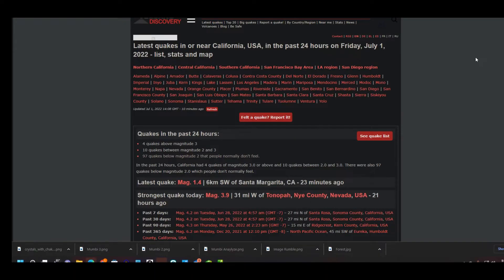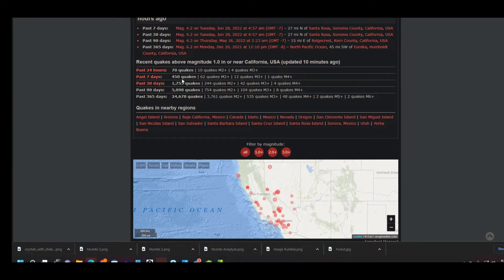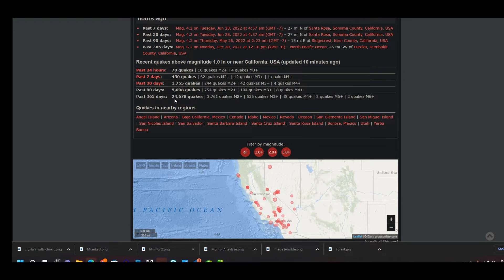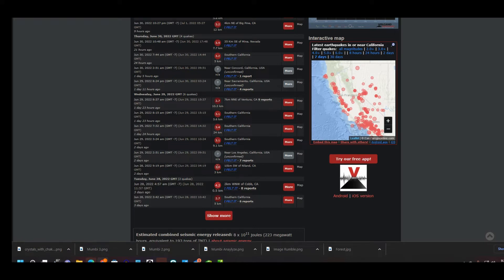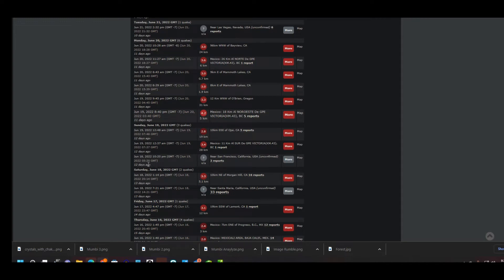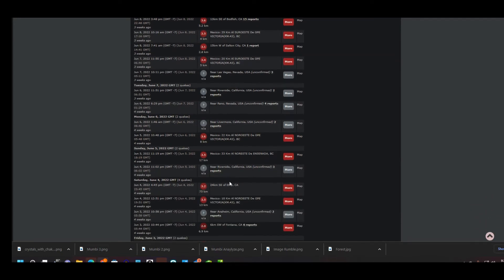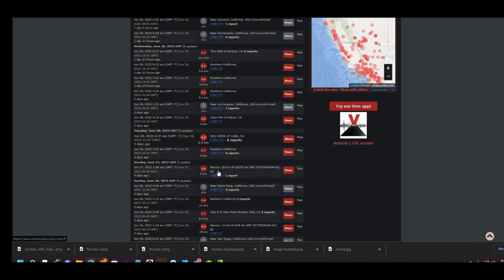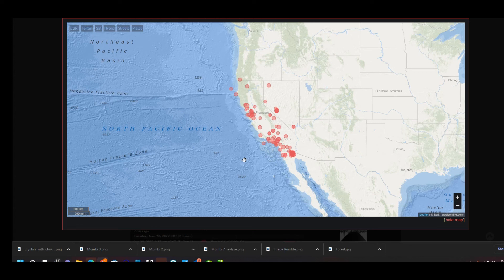70 Earthquakes In California In 24 hours - What's Happening? Earthquake Swarm?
There were 70 earthquakes within 24 hours at the time I did a California Earthquake Report.  Previously 2 days prior there were 65 earthquakes within 24 hours.   Definitely has been an earthquake swarm.   California earthquake today?  Yes, many.  Northern, Central, and Southern California.

The seismic activity has increased in California and many places around the world.  The majority of the earthquakes are below 2.0 magnitude.   This uptick in earthquakes and tremors has been going on for a few days consistently.

There were a lot of Unconfirmed Earthquakes that we reveal below.  Here was the latest data at the time of the review on July 1, 2022.

Earthquake Update:

Last 24 hours:
70 quakes - 10 quakes of 2.0 magnitude or higher
4 quakes 3.0 magnitude or higher

Last 7 days:
450 quakes:
62 quakes 2.0 magnitude or higher
12 quakes 3.0 magnitude or higher
1 quake 4.0 magnitude or higher

Last 30 days:
1,754 quakes:
243 quakes 2.0 magnitude or higher
42 quakes of 3.0 magnitude or higher
4 quakes of 4.0 magnitude or higher

Last 90 days:
5,098 quakes:
754 quakes of 2.0 magnitude or higher
104 quakes of 3.0 magnitude or higher
8 quakes 4.0 magnitude or higher

Last 365 days:
24,678 quakes:
3,761 quakes of 2.0 magnitude or higher
535 quakes of 3.0 magnitude or higher
48 quakes of 4.0 magnitude or higher
2 quakes of 5.0 magnitude or higher
2 quakes of 6.0 magnitude or higher

Unconfirmed Earthquakes:  25
Responses to Unconfirmed Earthquakes that they were felt:  145 people responded they felt the unconfirmed earthquakes

June 2, 2022, 7 km NW Bay Point, Ca - 4.1 Earthquake - 854 Reports that the earthquake was felt.

Some earthquakes were felt in British Columbia, Nevada, Nevada, and Baja California.  Over the last 30 days, there have been California earthquakes near earthquake fault lines.  These are in NorCal and SoCal.  Not sure if this is in the news but we want to bring this earthquake news to you.  Not sure if this is similar to the California earthquakes in 2019, but this is the latest news regarding the earthquake swarm in California.

There have been earthquakes in:

Definitely an earthquake in California today, many.

Ridgecrest, CA
Tehachapi
Toms Place, CA
Pillsbury, CA
Cloverdale, CA
San Martin, CA
Alum Rock, CA
Tustin, CA
Placentia, CA
Yucaipa, CA
The Geysers, CA
Lake Henshaw, CA
Westmorland, CA
Boron, CA
Niland, CA
Borrego Springs, CA
Ocotillo Wells, CA
Prunedale, CA
Julian, CA
Searles Valley, CA
Gonzales, CA
Home Gardens, CA
Healdsburg, CA
Tehachapi, CA (Quarry Blast)

The earthquakes aren't limited to these places but there are more locations that have been affected.